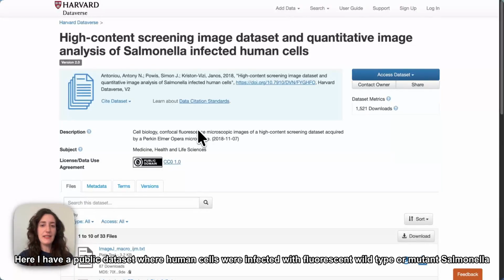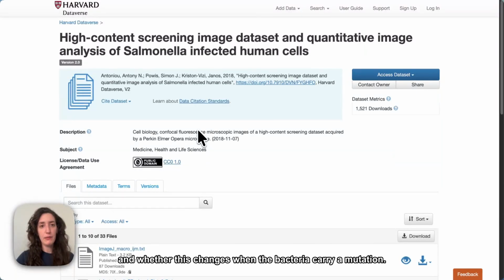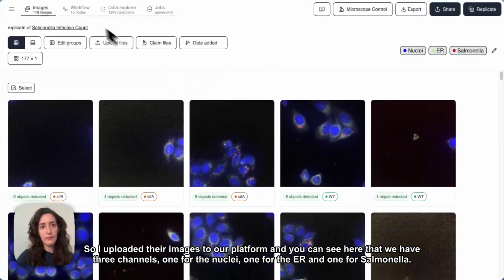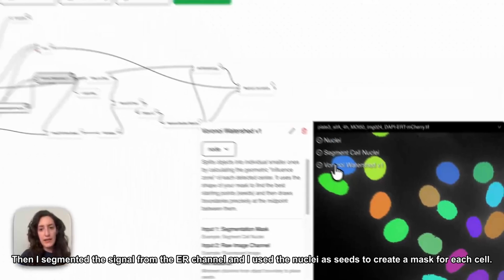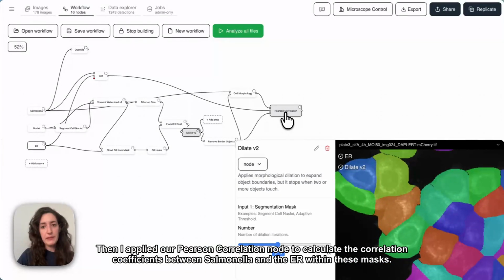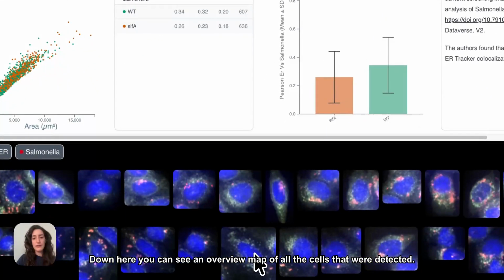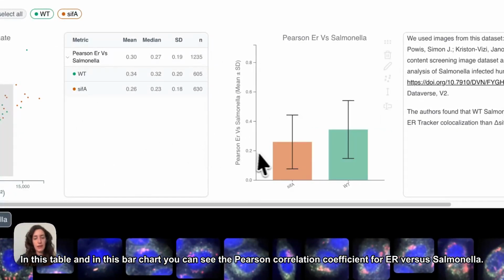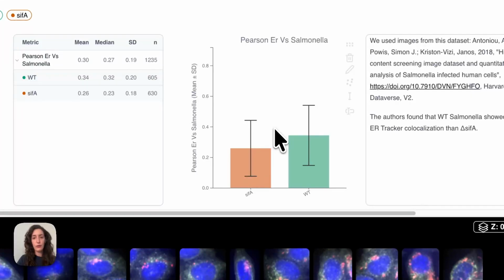Cytely Assay Example: Protein Co-localization & Co-expression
See how to quantify the colocalization between intracellular bacteria and the host endoplasmic reticulum (ER) using Cytely. This walkthrough covers segmentation of host cell nuclei and cytoplasm, and a Pearson Correlation node to measure the association between Salmonella and the ER membrane, comparing wild type and mutant strains.